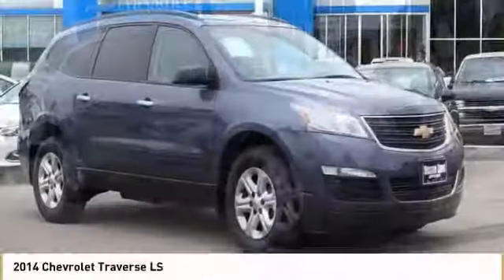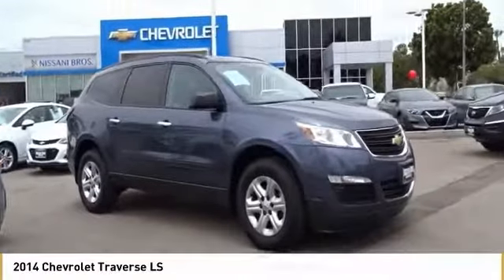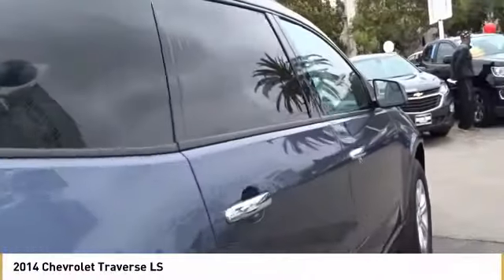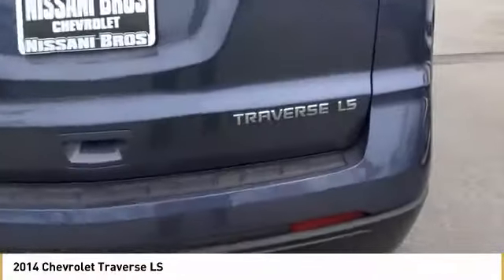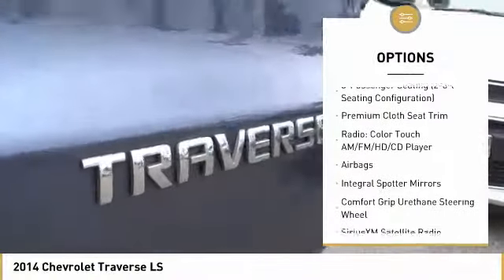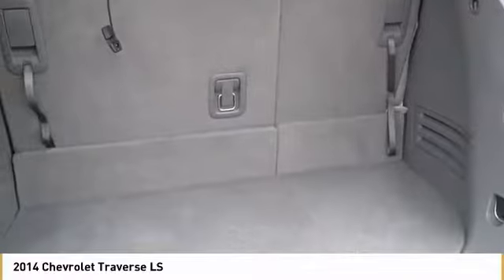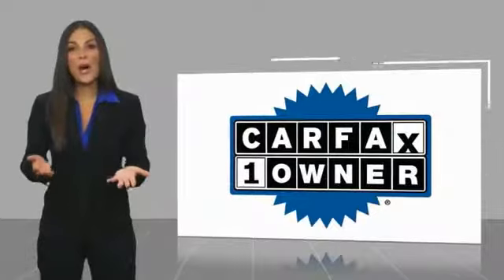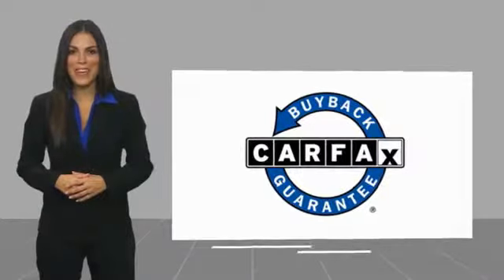2014 Chevrolet Traverse Culver City CA 18Z1210A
2014 Chevrolet Traverse LS - $17888

CARFAX One-Owner. Clean CARFAX. Certified. Blue 2014 Chevrolet Traverse LS FWD 6-Speed Automatic 3.6L V6 SIDIbrbrWith Every Purchase or Lease of a new or used Chevrolet at Nissani Bro's Chevrolet in Culver City, you will receive the following: *Complimentary Lube, Oil, and Filter Change *Complimentary Car Washes *Courtesy Loaner Vehicle *Complimentary Flat Tire Repair *Express Shuttle Service *Pre-Registered Repair Service For the as long as you OWN the vehicle! Odometer is 5634 miles below market average!brbrChevrolet Certified Pre-Owned Details:brbr  * Limited Warranty: 12 Month/12,000 Mile (whichever comes first) from certified purchase datebr  * Warranty Deductible: $0br  * Roadside Assistancebr  * Vehicle Historybr  * Powertrain Limited Warranty: 72 Month/100,000 Mile (whichever comes first) from original in-service datebr  * 172 Point Inspectionbr  * 24 months/24,000 miles (whichever comes first) CPO Scheduled Maintenance Plan and 3 days/150 miles (whichever comes first) Vehicle Exchange Programbr  * Transferable WarrantybrbrAwards:br  * 2014 KBB.com 12 Best Family Cars   * 2014 KBB.com Brand Image AwardsbrNET COST AFTER ALL MANUFACTURER REBATES ARE APPLIED.brbrReviews:brbr  * Agreeable ride quality; generous cargo capacity; seating for up to eight. Source: Edmundsbr  * Offering the roominess of a traditional SUV but with car-like handling and better fuel economy, there's a lot to like about the 2014 Chevrolet Traverse. The Traverse can seat up to eight, drinks less gasoline than a traditional SUV, and starts at an appetizing price. For 2014 the Traverse adds twin USB ports for 2nd-row passengers to keep electronic devices powered up. Plus, forward-collision alert and lane-departure warning are added to its roster of safety features. The Traverse also features the MyLink infotainment system and the industry's first front-center airbag. The Traverse comes with a 3.6-Liter V6 Engine with 281 to 288 Horsepower depending on the trim you get. In terms of fuel economy, front-wheel drive and all-wheel drive get almost the same gas mileage. However, FWD is the best performer getting an EPA estimated 17 MPG City and 24 MPG Highway. Its smooth and strong V6 easily shuffles this vehicle up to speed, whether in front- or all-wheel-drive form. At 205 inches in length, the Traverse is larger than its direct competitors but doesn't feel bloated on the road. The 2014 Chevy Traverse offers a comfortable and commanding ride in which the suspension tames bumps and the tall ride height affords good frontal views. The Traverse has three rows of seats that can be configured for seven or eight passengers. Plus, adults can fit into the third row. Copious cargo space swallows shopping bags, luggage and lumber. The Traverse has a look that is cohesive with Chevrolet's family of vehicles, which includes a horizontal grille, elongated headlights and a power-dome hood. If you need a vehicle that can hold up to eight passengers, tow 5,200 pounds and offer better fuel economy and a more comfortable ride than a traditional SUV, the 2014 Traverse is the crossover for you. Source: The Manufacturer Summary